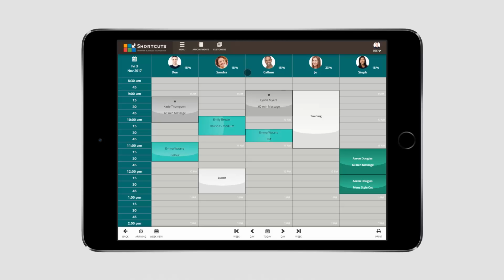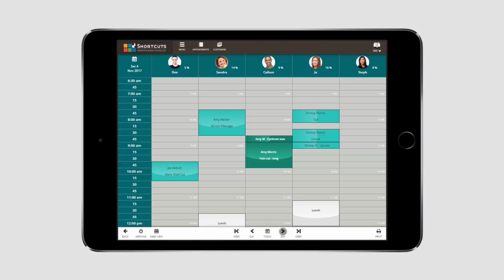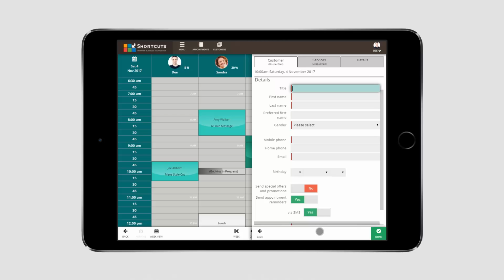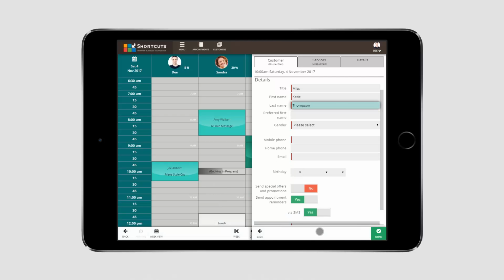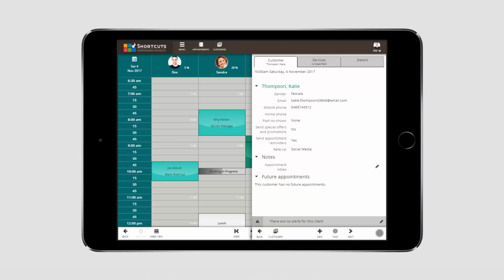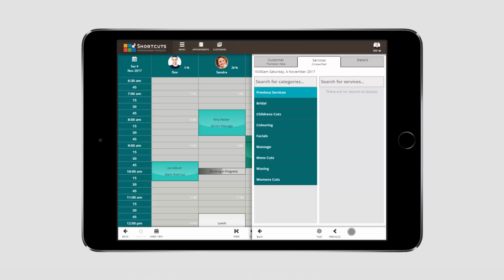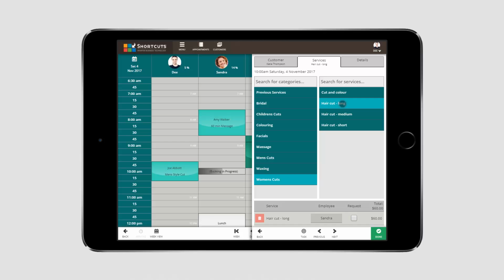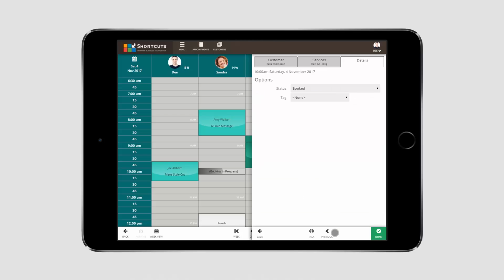Shortcuts Cloud Appointment Book - Make an appointment for a new customer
Learn how to make an appointment for a new customer using the Cloud Appointment Book.